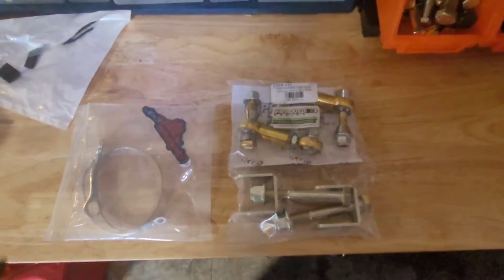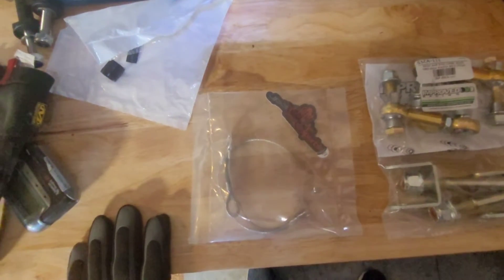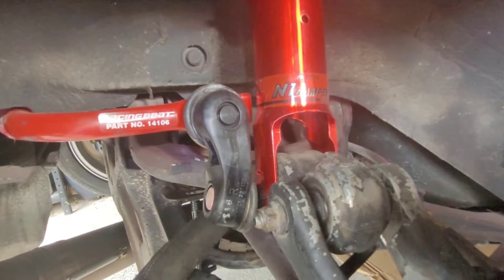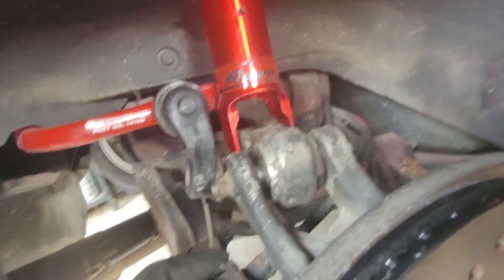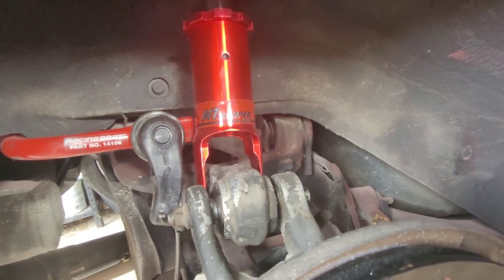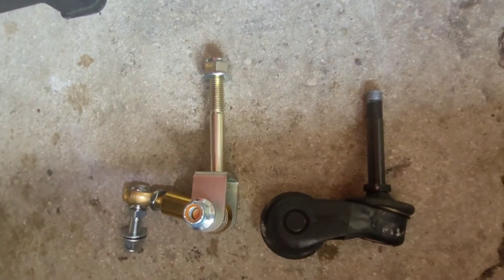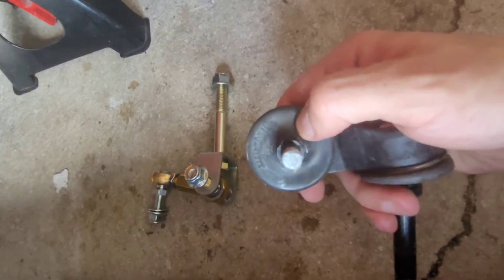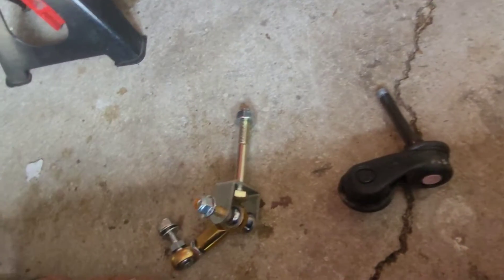installing Improved Racing Rear Sway Bar Links and JP3 Grounding Straps FD RX7